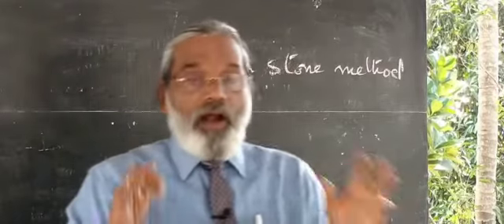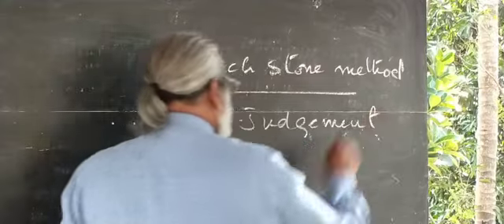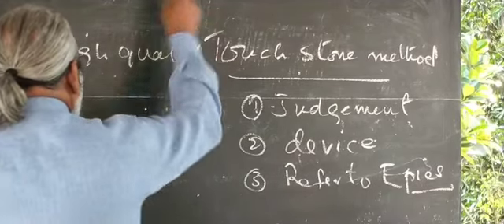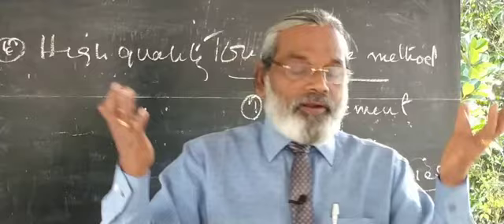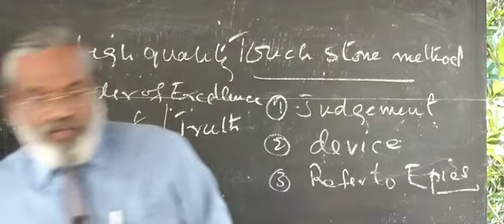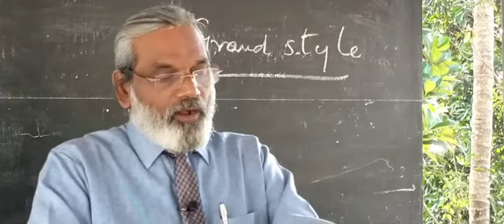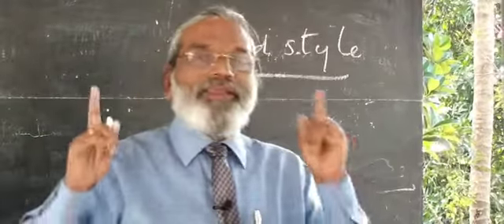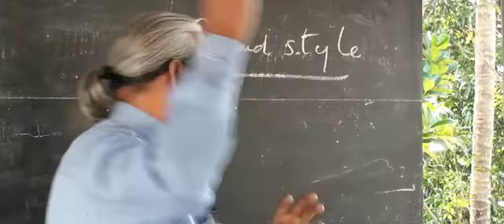S4 | LITERARY CRITICISM | CLASS -18 | Dr.SUNNY THOKALATH